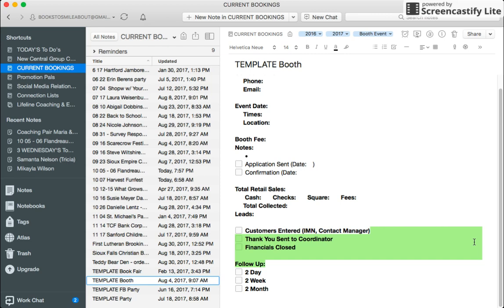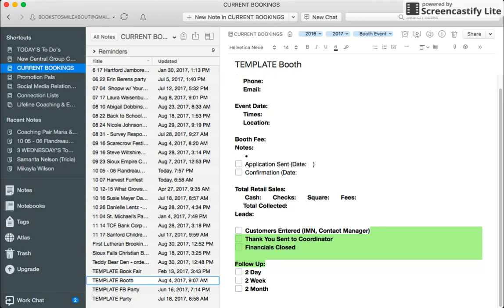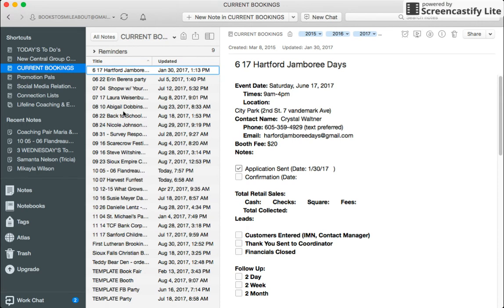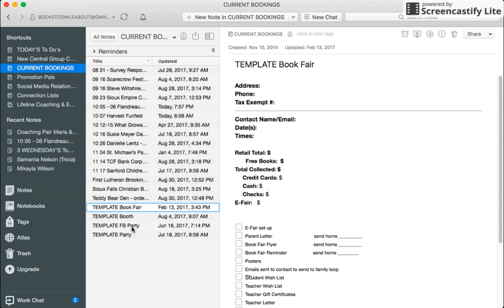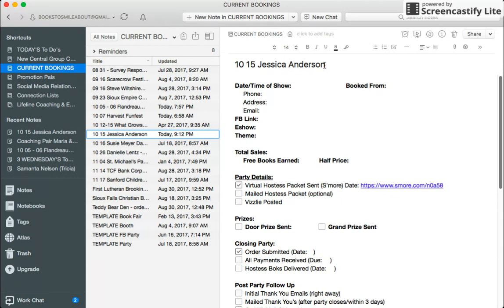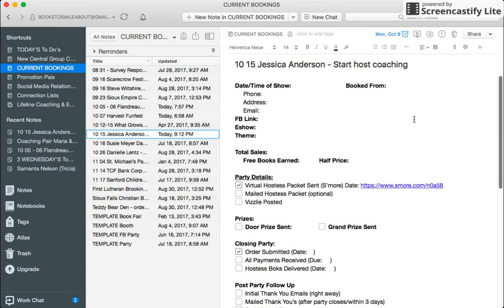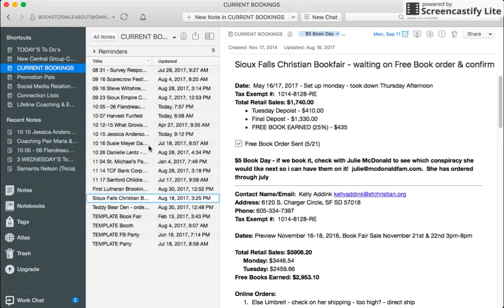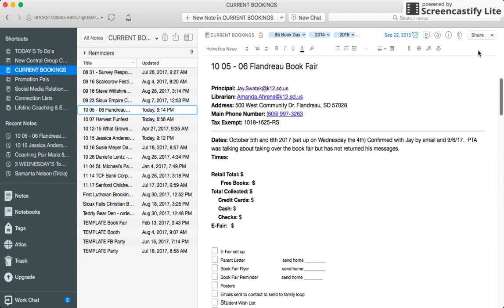Evernote Current Bookings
Want a quick, easy, simple system to keep track of all those parties and events for your business?  A Template and quick organization can overhaul you in no time?